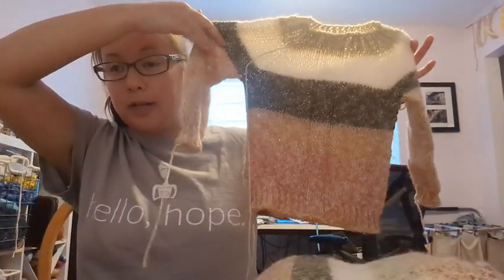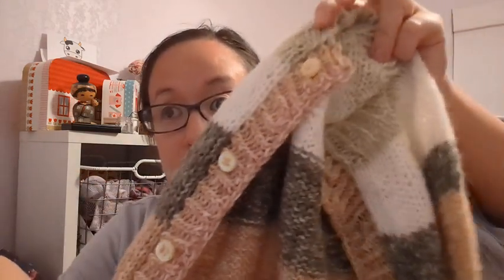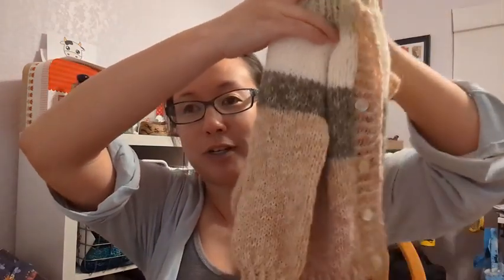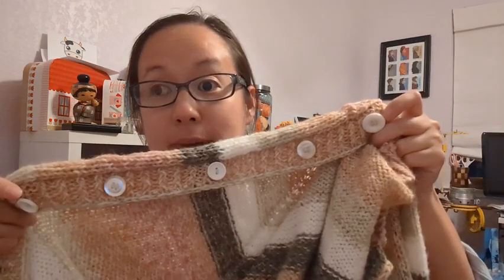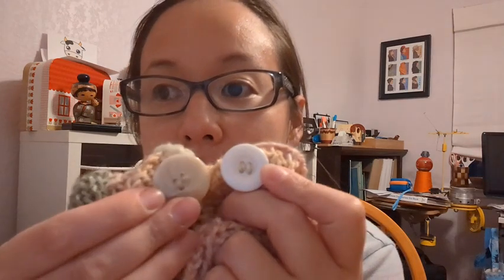The 12 Labors of Knitcules I Labor 4 : The Erymanthean Boar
For Labor #4, Gabz had to steek 4 sweaters in a week's time! Can she do it?

The challenge runs from September 1 - November 24.